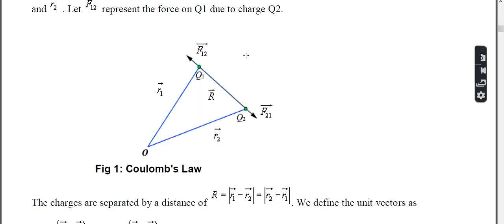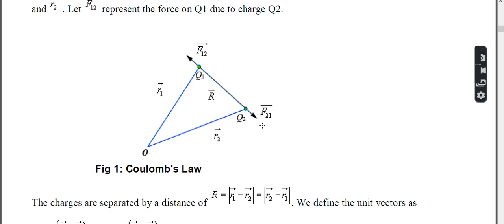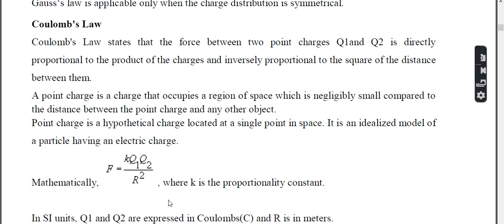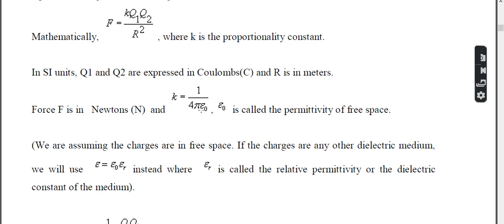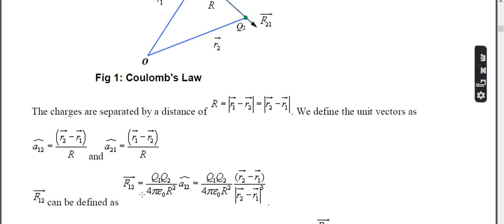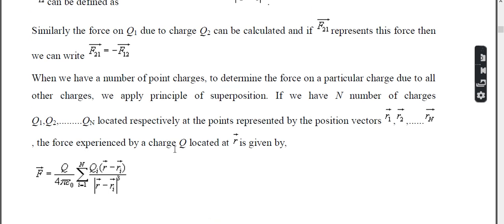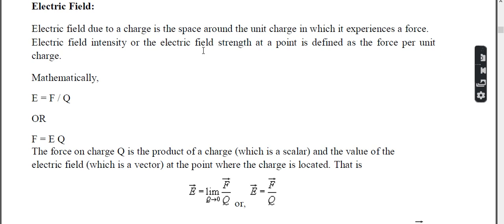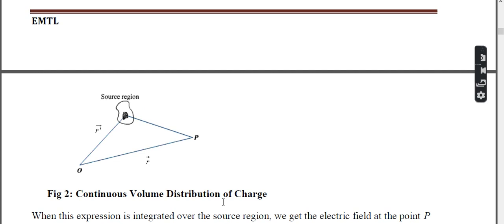coulombs law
EMTL   Electrostatics  coulombs law  and  electric  field